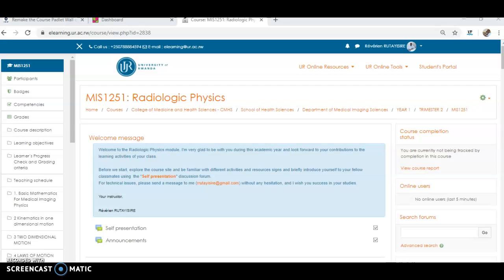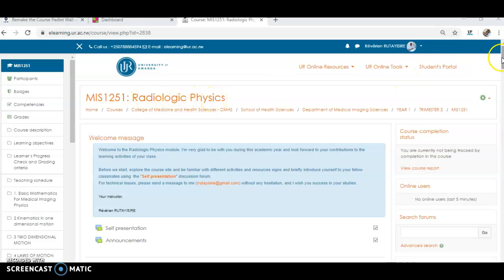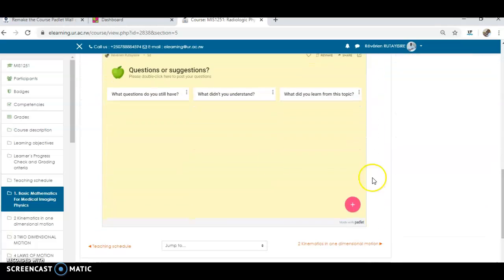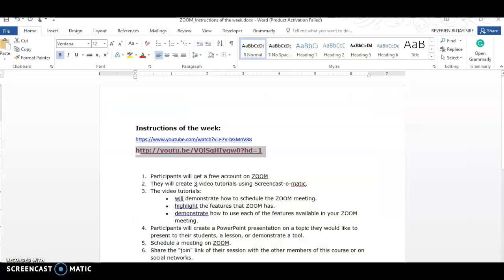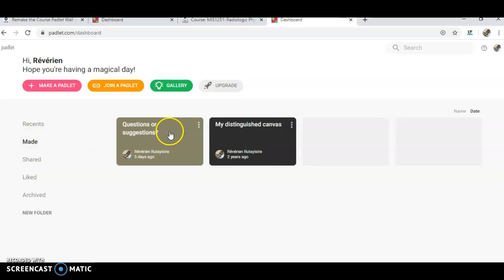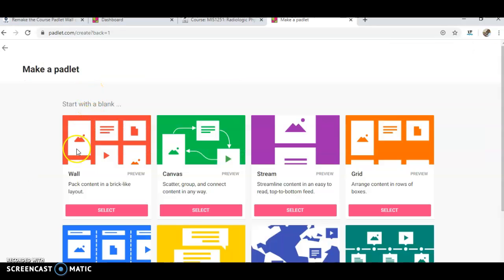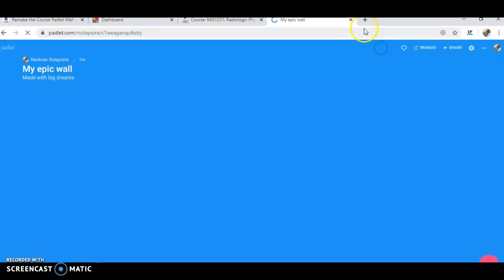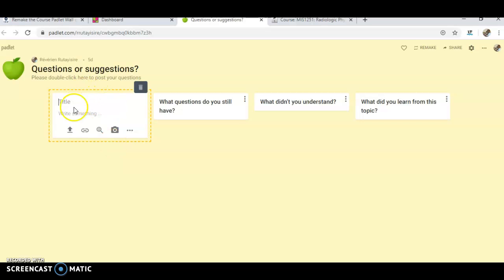Remake a Course with Padlet wall